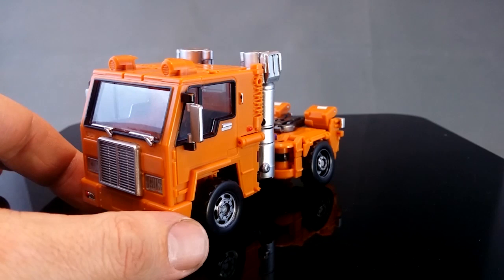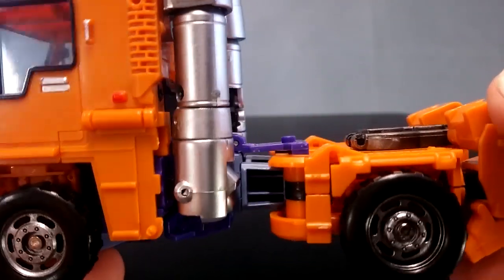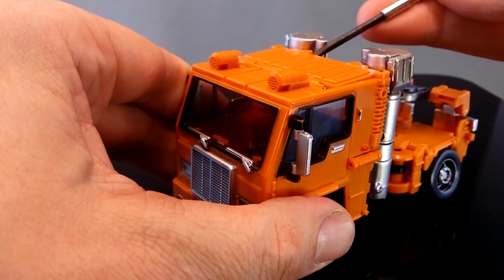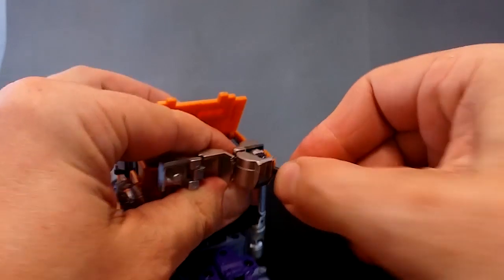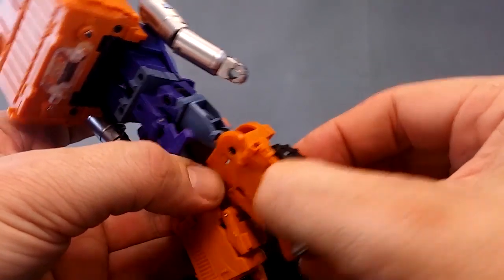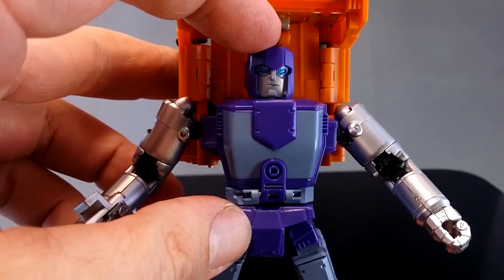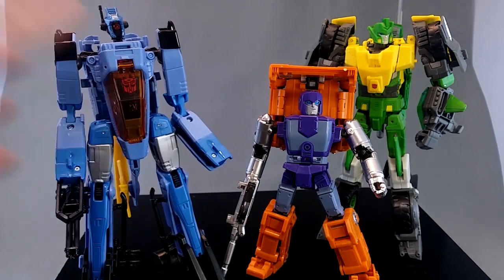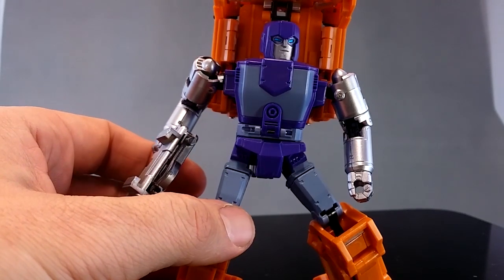Cubex Old Timer Series 01 Huff Review ( 3rd party Huffer )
There are a few versions of Huffer on the market now.  Previously I got the iGear Miniwarriors MW-02 Rager and there is also the MM-I Master Mini Krank from XTransbots.  For me though this Cubex Huff is the best version.  Huff looks like a perfect masterpiece in robot mode and is really close to the G1 toy in truck mode.  IMO this beats a lot of other current 3rd party figures right now because the character is so perfect.